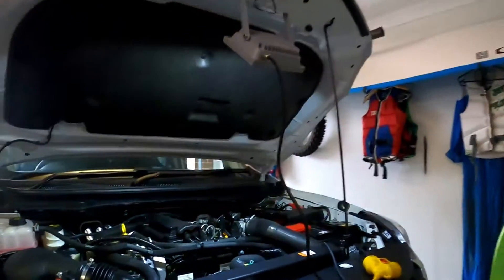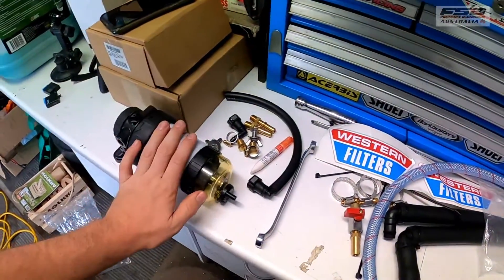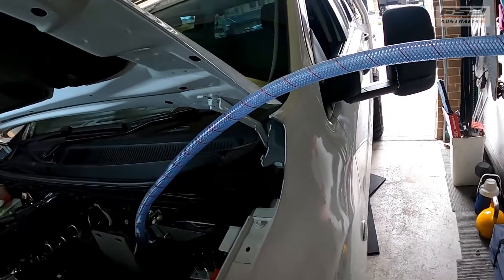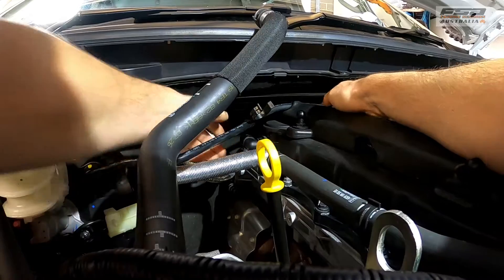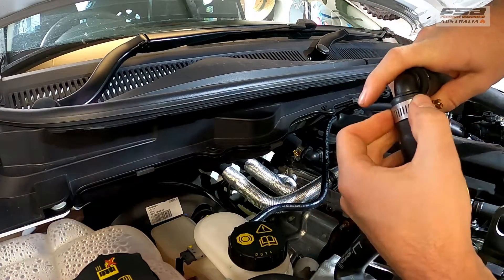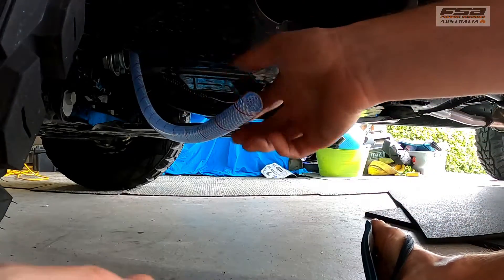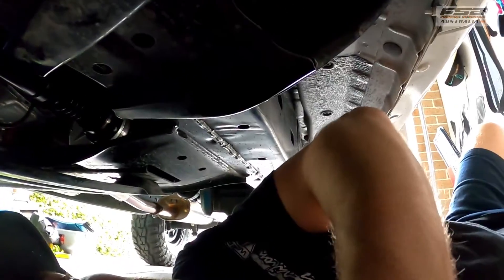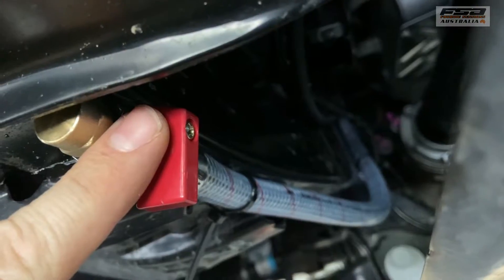Provent 200 Catch Can Installation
Hi all,
In this video i install a oil cath can from western filters. It is a proven oil catch can. I didn't know much about these but i did a lot of research and wow are these necessary for a diesel engine. Stopping that oil going back into the intake system is awesome. Stops the egr gasses from being able to stick to the intake and causing it to starve your engine. Any questions let me know below.